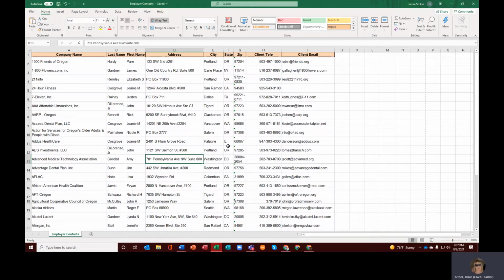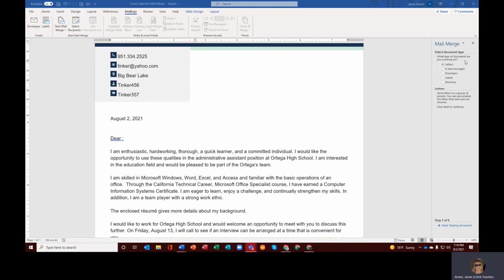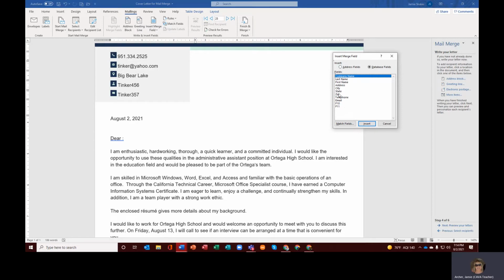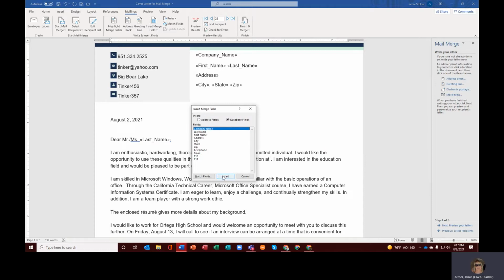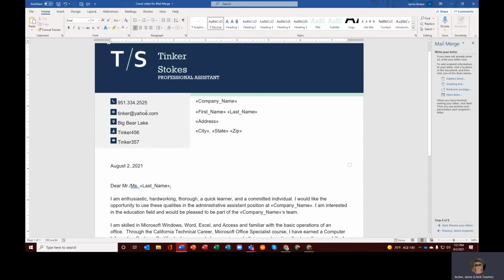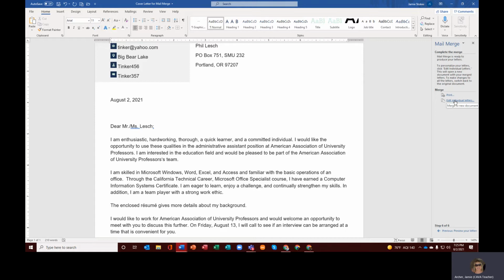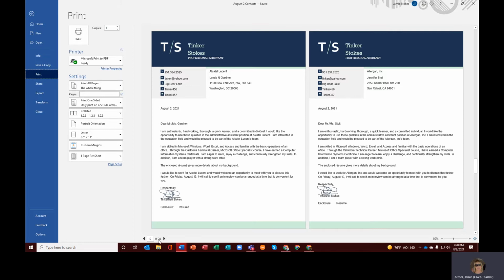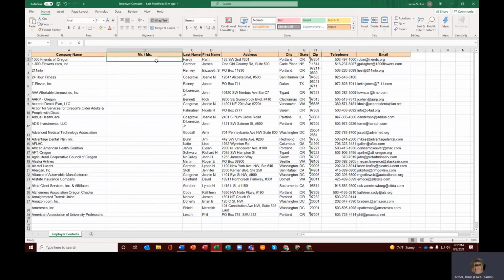Mail Merge Microsoft Word 2016 using an Excel Database File